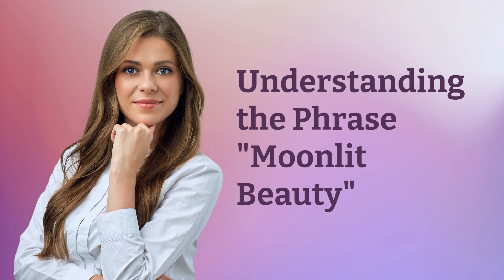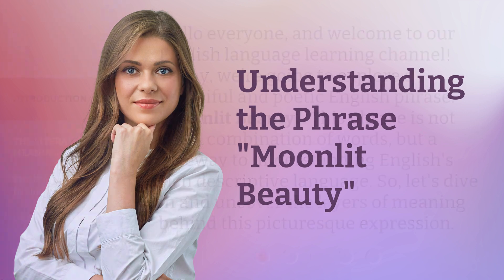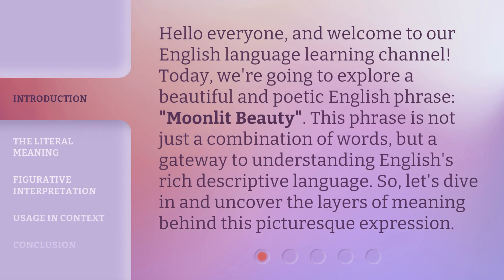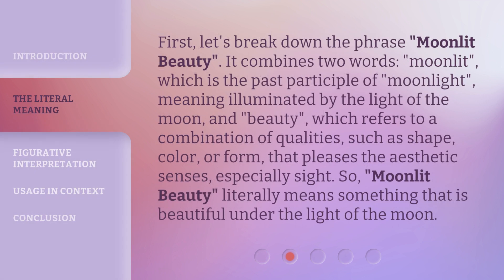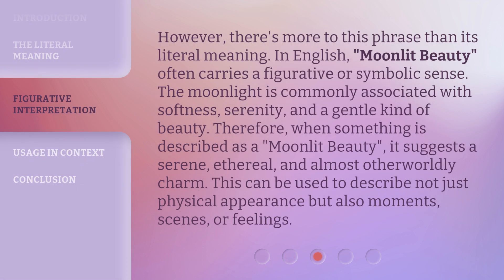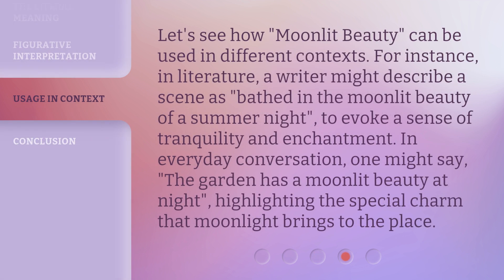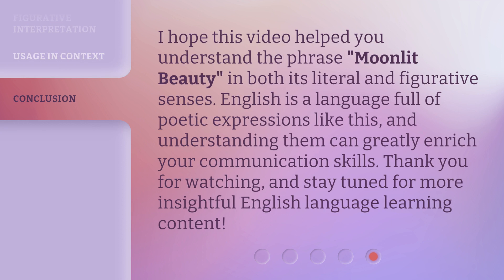Understanding the Phrase "Moonlit Beauty"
Unveiling the Enigma: Moonlit Beauty • Embark on a journey of interpretation as we delve into the captivating meaning behind the phrase 'Moonlit Beauty'. Discover the ethereal allure and poetic essence that lies within this enchanting expression.

00:00 • Introduction - Understanding the Phrase "Moonlit Beauty"
00:33 • The Literal Meaning
01:07 • Figurative Interpretation
01:43 • Usage in Context